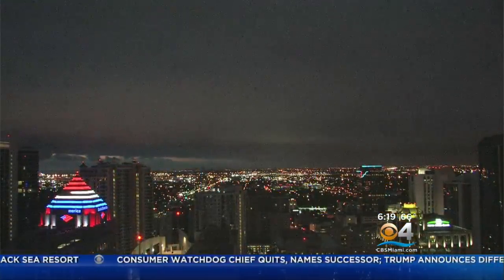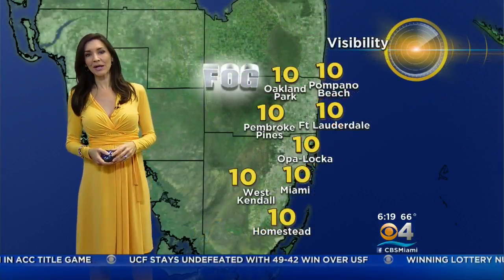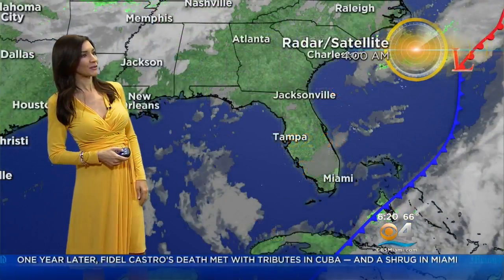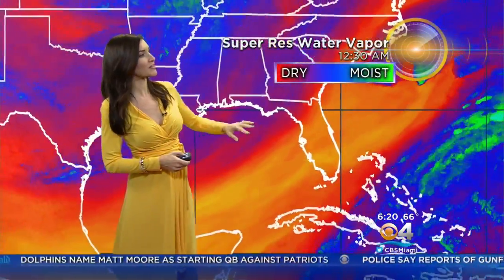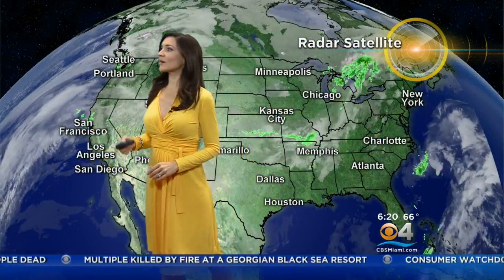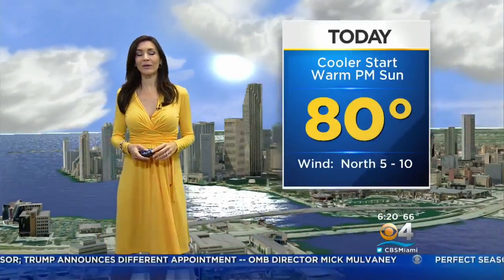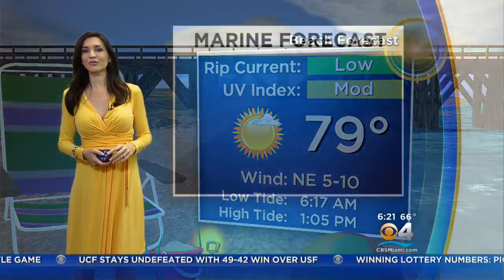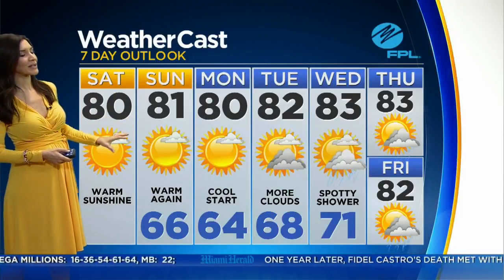CBSMiami.com Weekend Weather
Cooler Start, Warm PM Sun